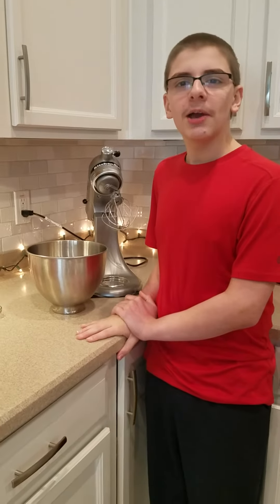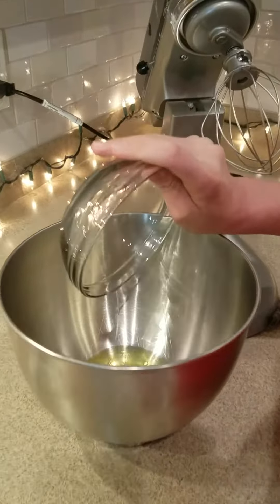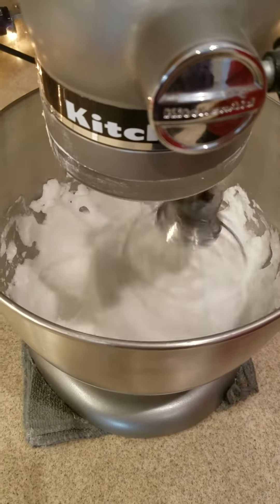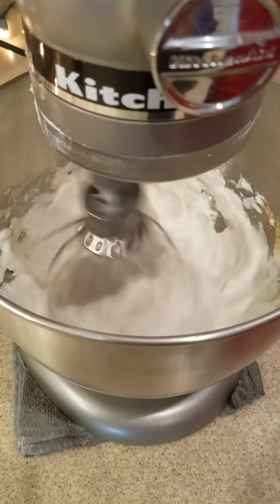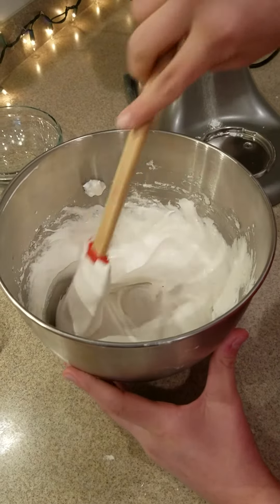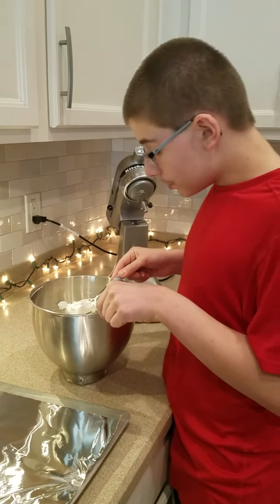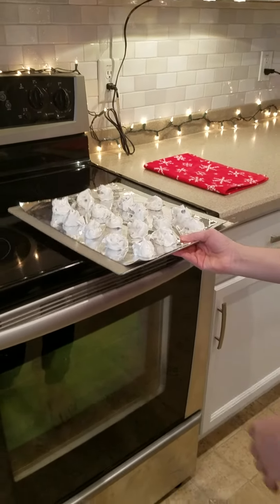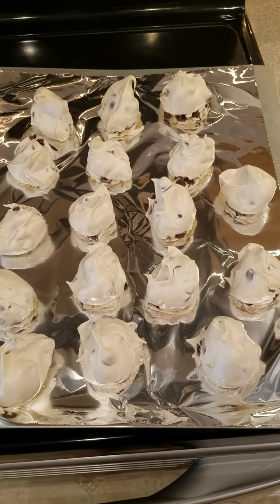Chocolate Chip Meringue Cookies | The PianoChef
In this video, I show you how to make one of my favorite Christmas cookie recipes. Even though this is a Christmas cookie, that doesn't mean you have to celebrate Christmas to try this! If you want, you can add food coloring to the batter if you want to make it festive. Enjoy!

Here is the recipe:

3 egg whites, room temperature
1 2/3 cups powdered sugar
1 teaspoon of vanilla extract
1/4 teaspoon cream of tartar
1 cup of chocolate chips

Preheat your oven to 275 degrees. First, beat the egg whites really well until they are super foamy. Once they are nice and foamy, you can add in the vanilla and cream of tartar. Once they are incorporated, you can slowly spoon in the confectioner's sugar. Last, you can fold in the chocolate chips and if you want, you can add food colorings. Once it is mixed, you can drop tablespoonfuls onto an ungreased foil-lined baking sheet. Next, you can put them into the oven for 30 minutes. Once they are done, you can take them out and let them cool for 20 minutes, and then you can remove them from the cookie sheet. Enjoy!